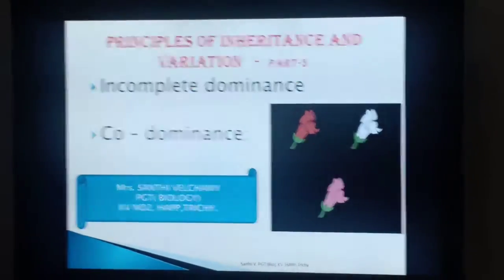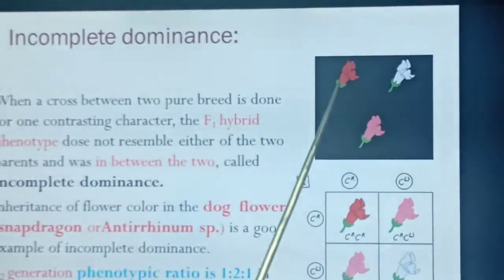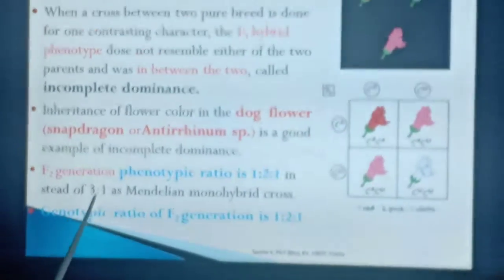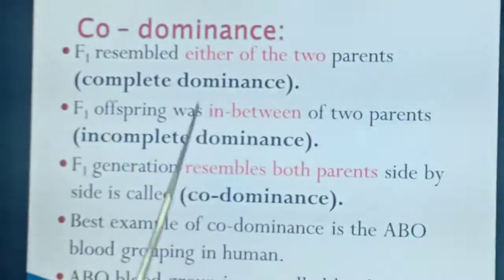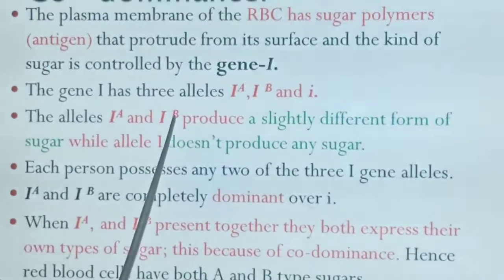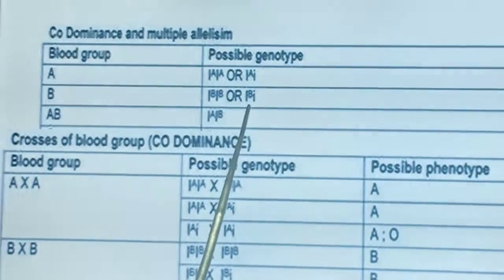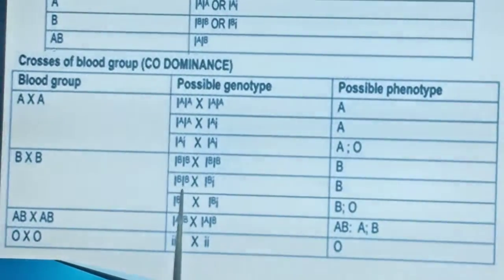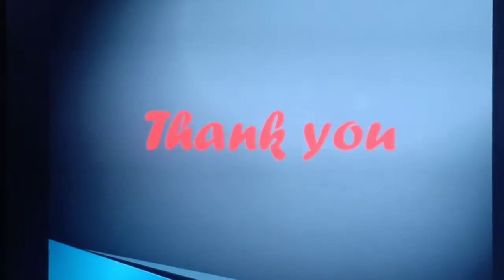Incomplete dominance || codominance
XII Bio Ch-5-Part-3-Principles of inheritance and variation